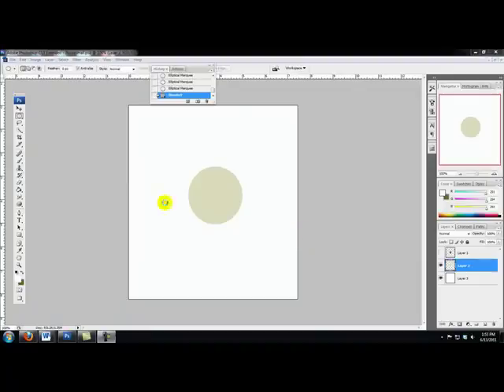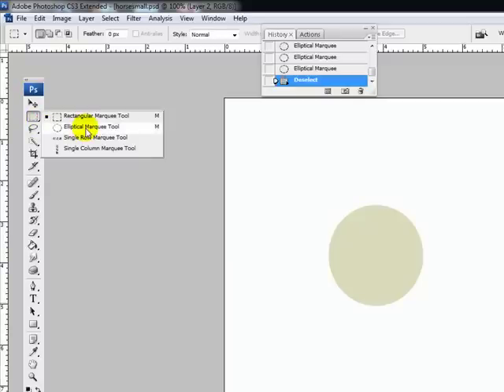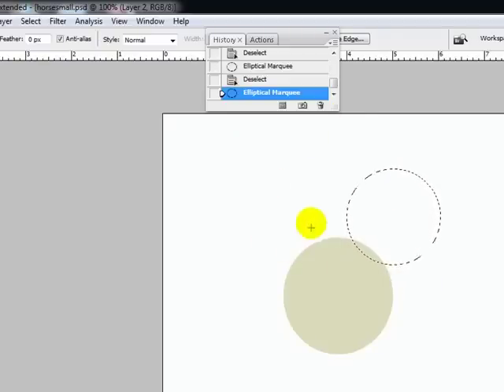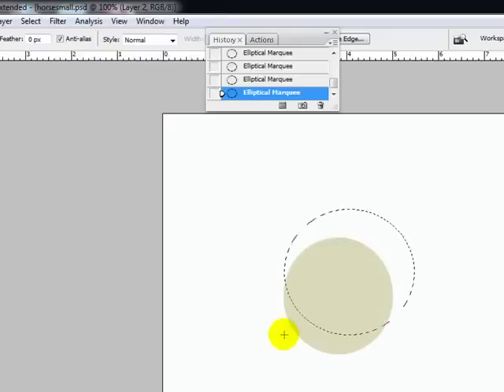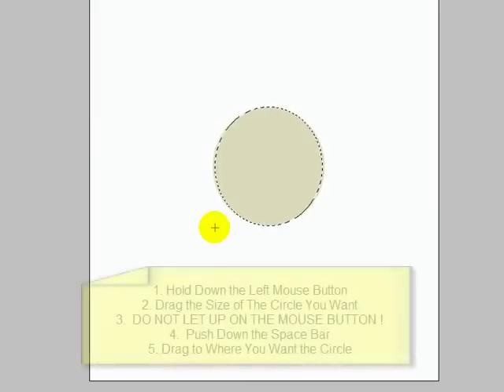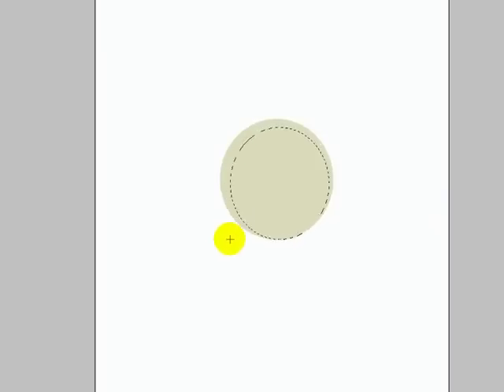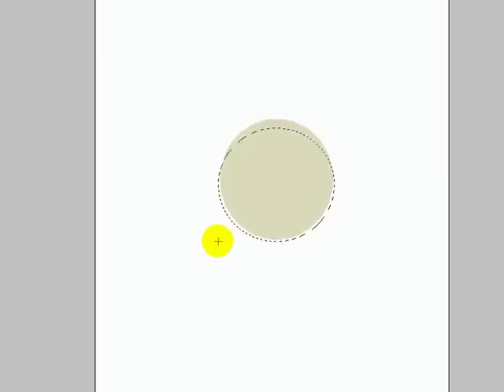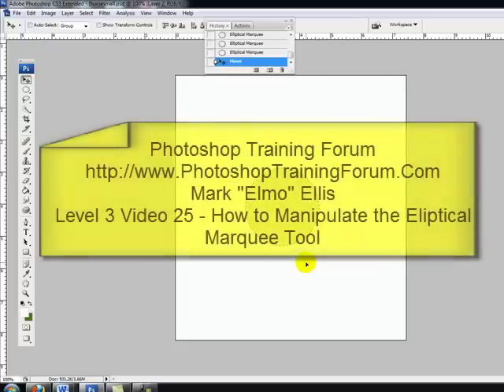Photoshop for Beginners Video 25 Photoshop Elliptical Marquee Selection Tool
This video details how to use the elliptical selection tool in Adobe Photoshop